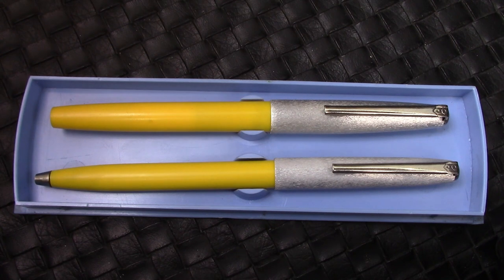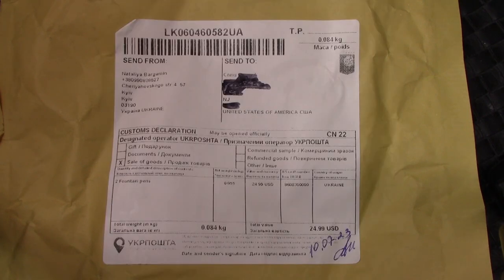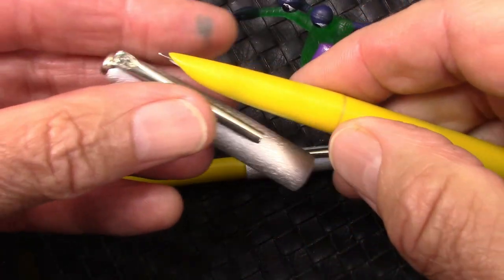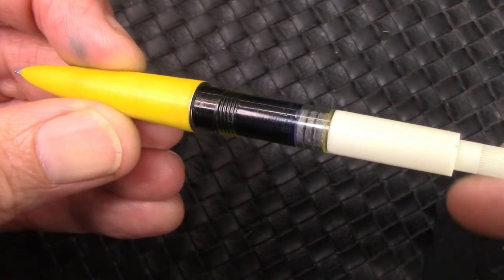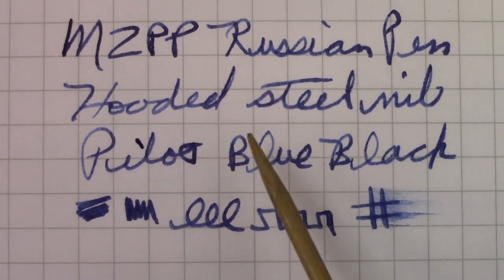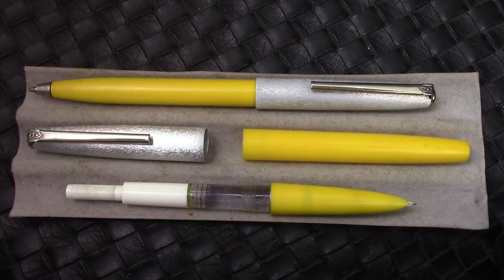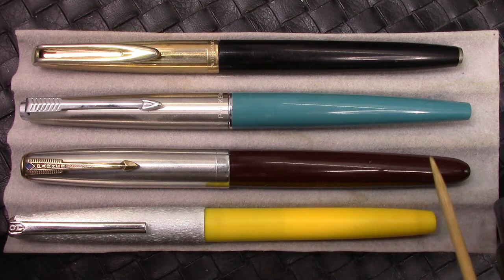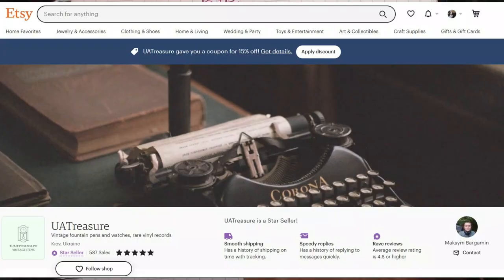MZPP Russian Pen Set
Ordered from a Ukraine seller on Etsy.  Nice set, really yellow, good EDC.